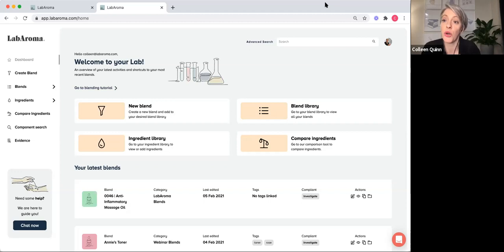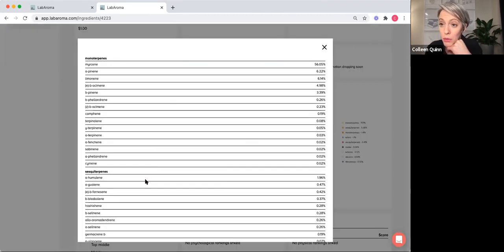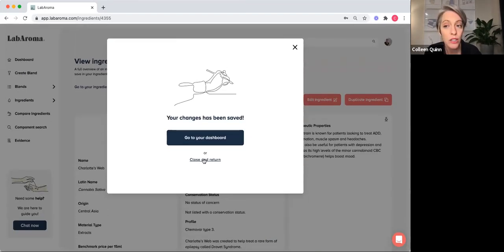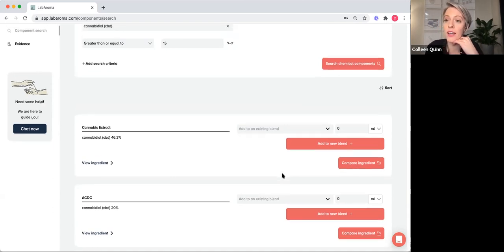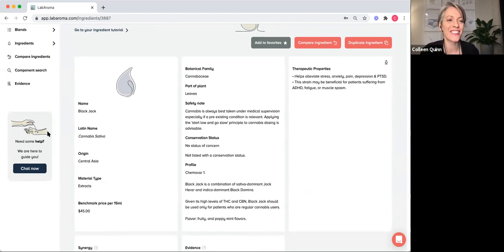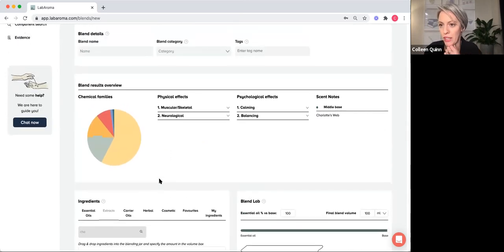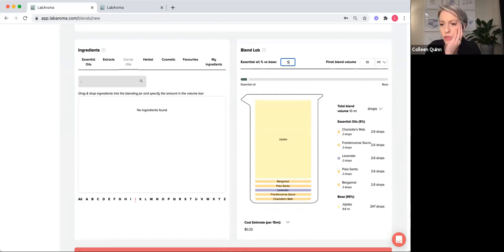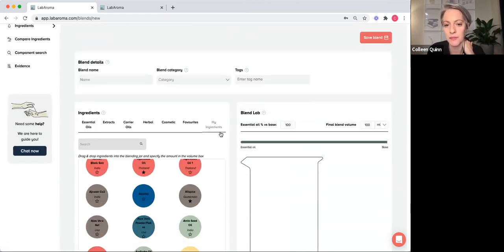Cannabis & Hemp Blending Webinar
Colleen will be blending a cannabis and hemp recipe in this new webinar as well as exploring different cannabis strains listed within the LabAroma database.

To get more aromatic recipes from Colleen, check out this free recipe book